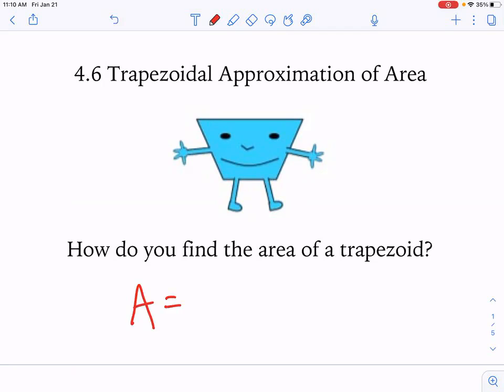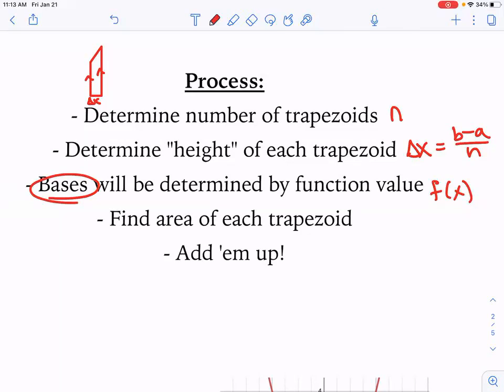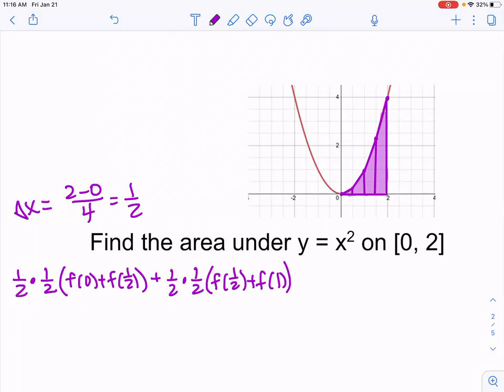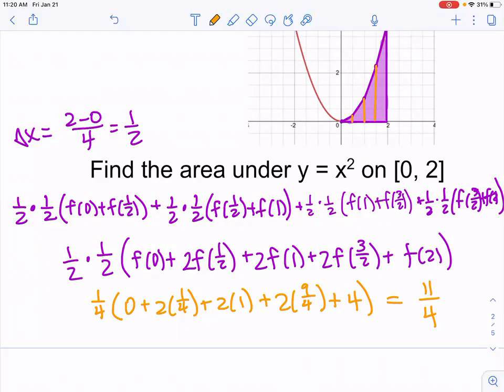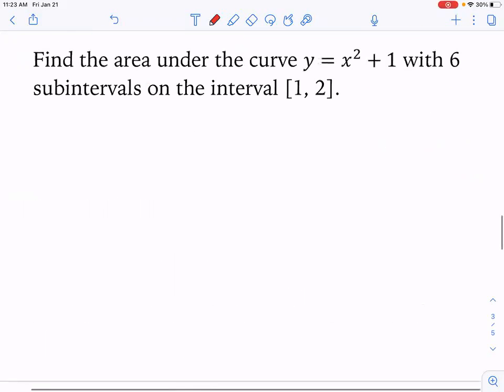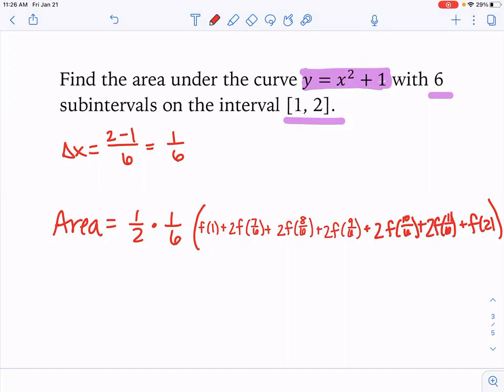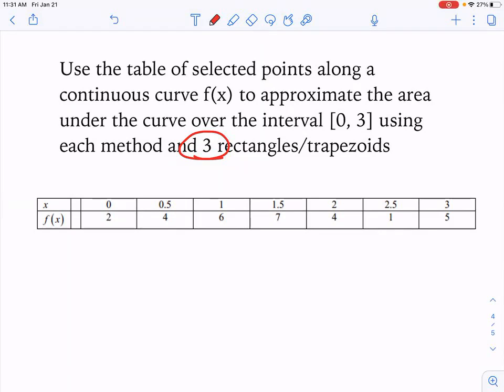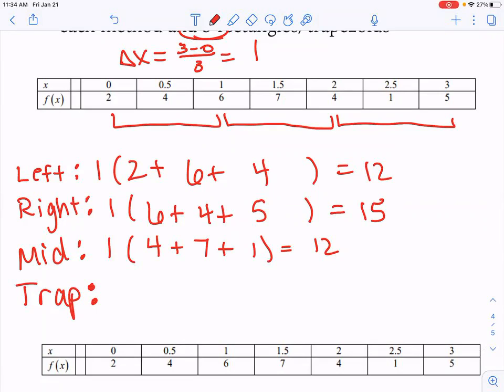4.6 (1/21/22) AP Calc AB